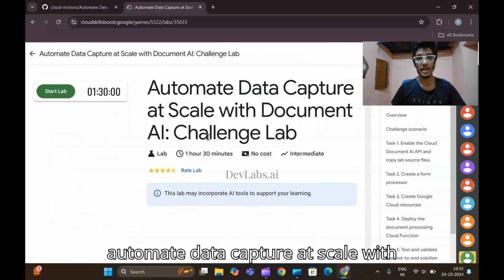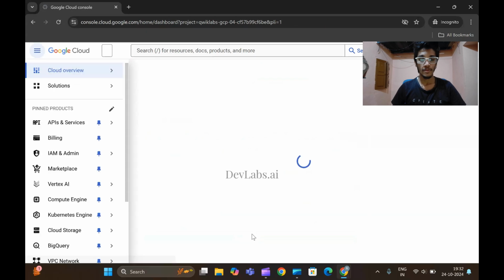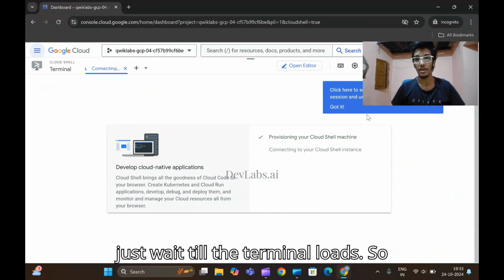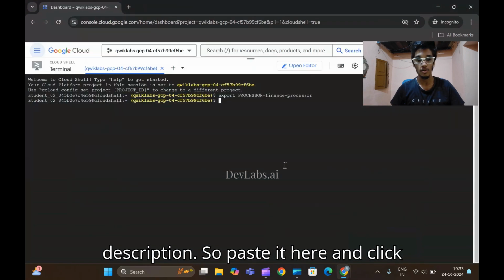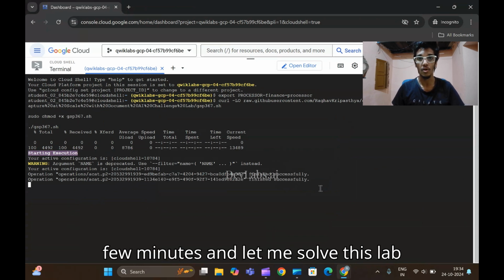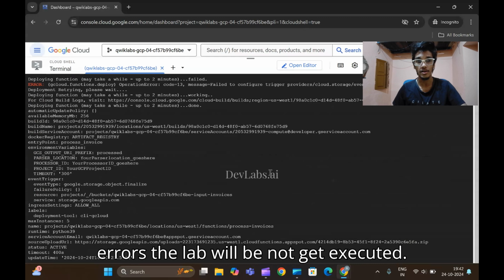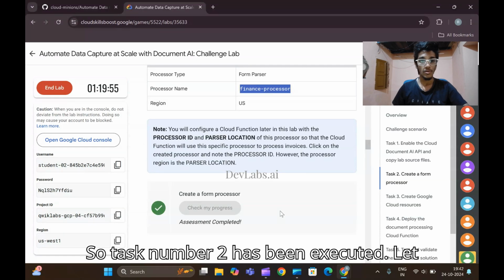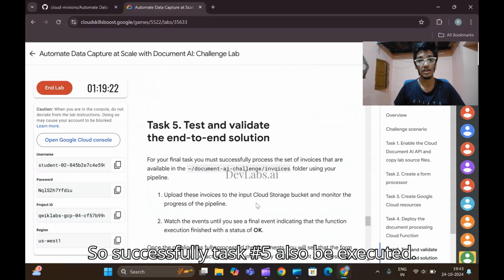Automate Data Capture at Scale with Document AI Challenge Lab||GSP367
In a challenge lab you’re given a scenario and a set of tasks. Instead of following step-by-step instructions, you will use the skills learned from the labs in the course to figure out how to complete the tasks on your own! An automated scoring system (shown on this page) will provide feedback on whether you have completed your tasks correctly.